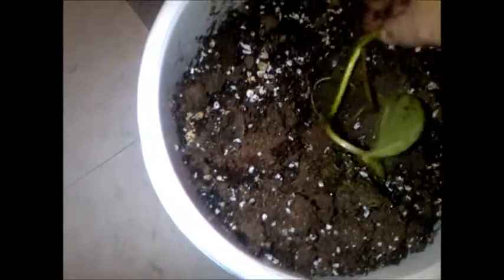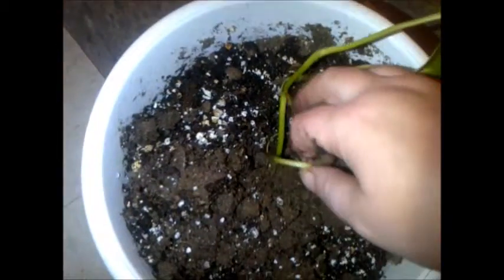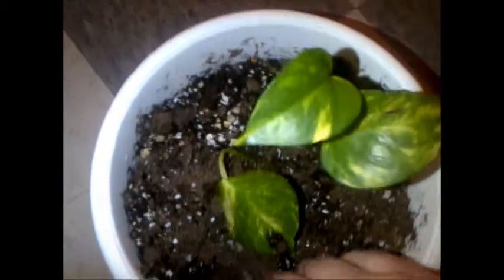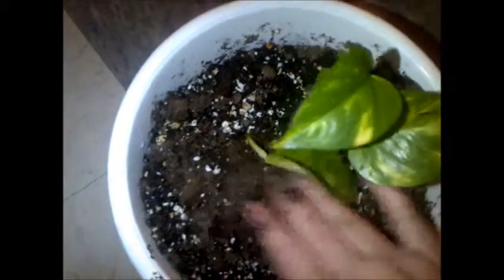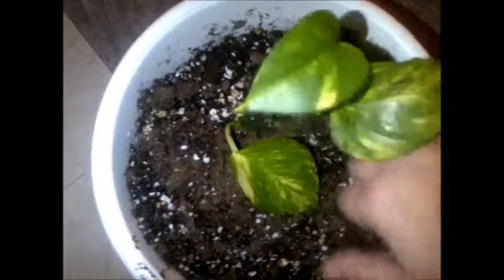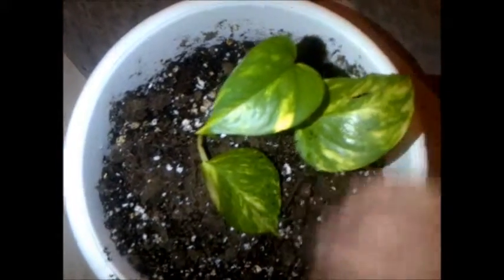How to Plant a clone once it has roots from soaking in water devils ivy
So after a few weeks of having the cutting soaking in just water the roots are now long enough to plant in some soil